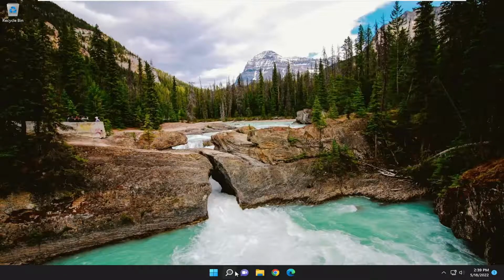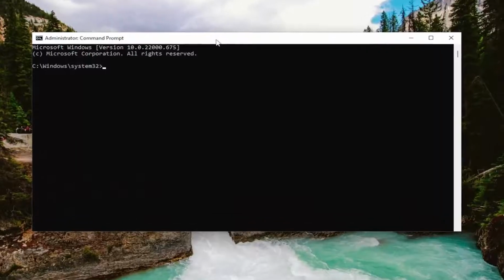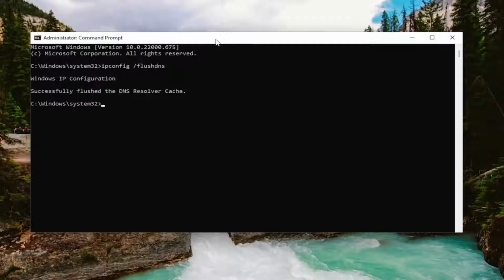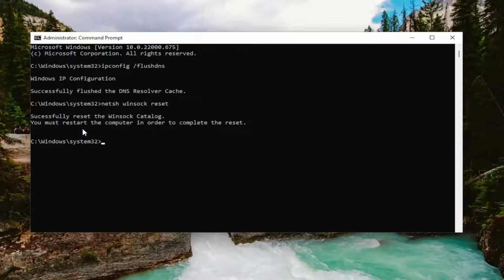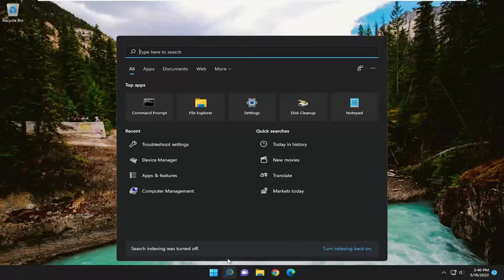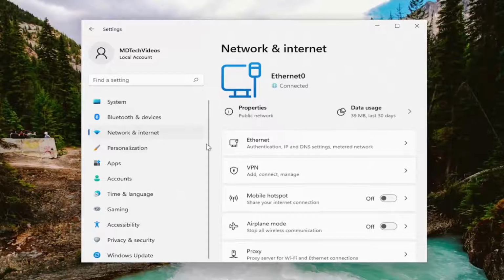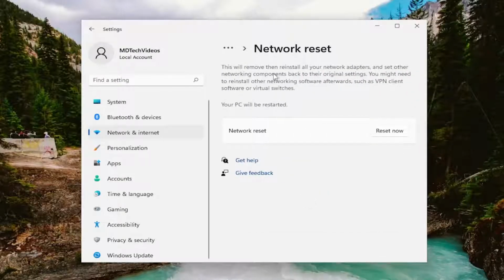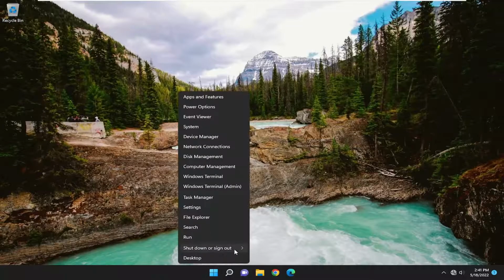Fix “Can’t Connect to This Network” Error on Windows 11 - WiFi & Internet [Tutorial]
The Internet has become a necessity of late, and we are connected to it for the most part of the day. Be it for work, social networking, or purchasing a product from an e-commerce website, you will require a stable Internet connection.

However, several users have reported encountering the Can’t connect to this network error in Windows 11.

This error prevents you from connecting to a network, which in most cases helps access the Internet. And, the worst part, it doesn’t mention what’s causing the problem, which makes the troubleshooting even more confusing.

can't connect to this network but can connect to others
can't connect to this network but other devices can

A common network issue that Windows 11 users face, is the "Windows can't connect to this network" error. This error is relatively simple to fix, provided you know what is causing the error. But, if you don't, try these fixes and see which one works for you.

Most of the fixes are simple to perform, and you shouldn't have any problem following along.